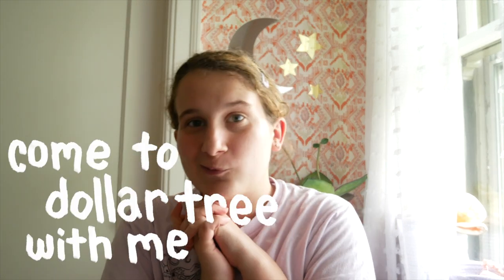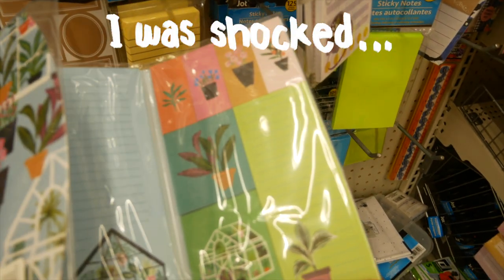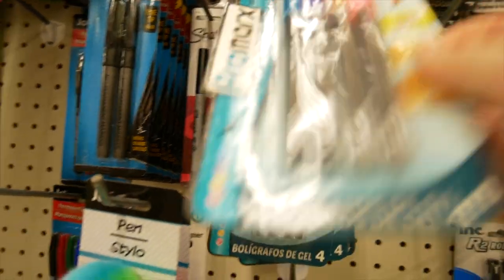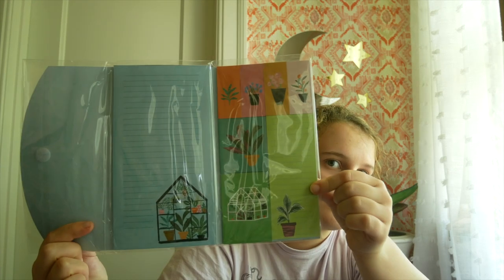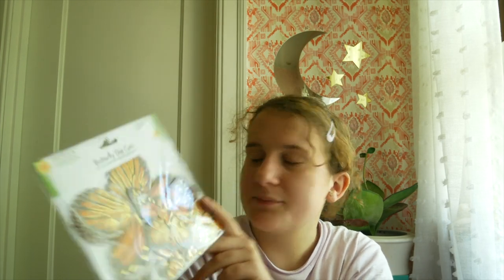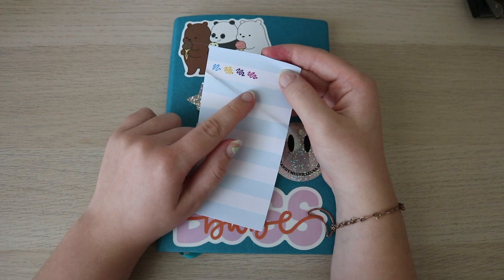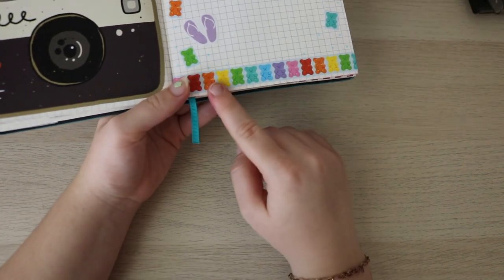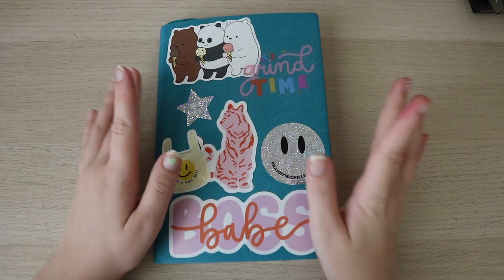come to dollar tree with me! (journal supplies)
i went to an actual store for the first time in months. i got some stationery supplies and i show some example spreads with the items i got at the end!